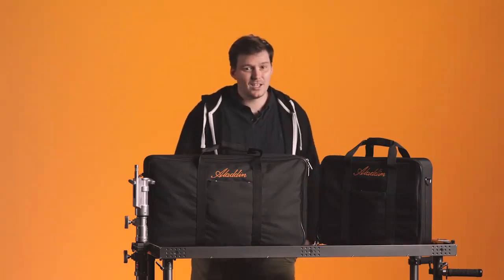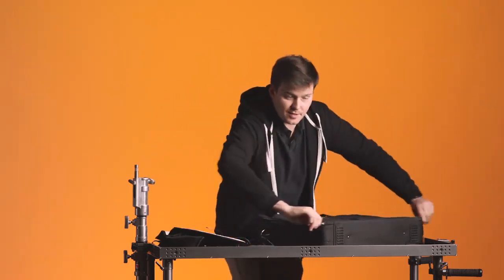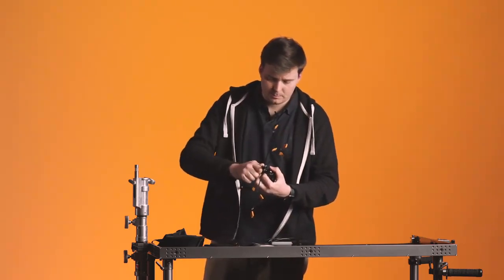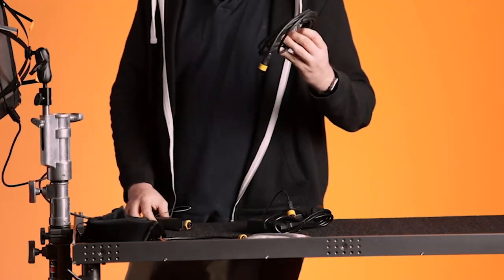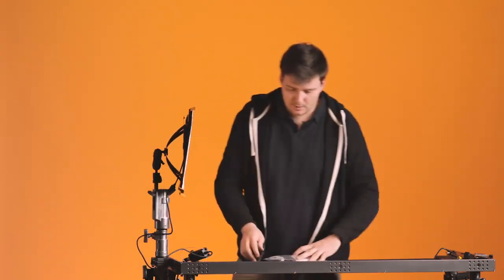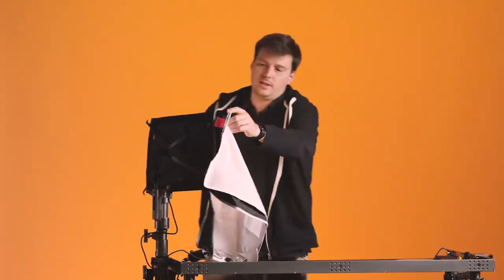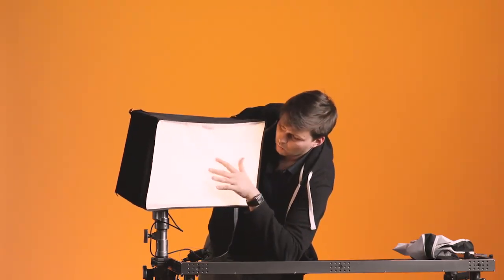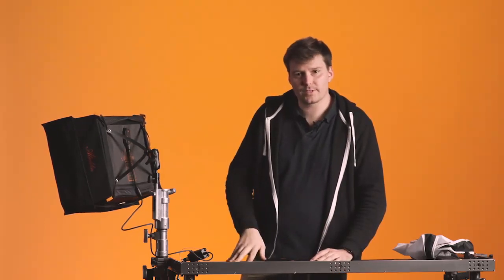Aladdin ALL-IN Tutorial - Quick Set-Up.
This is a quick tutorial on the quickest way to set up your new Aladdin All-In kit, This tutorial specifically focuses on the All-In 2 kit.